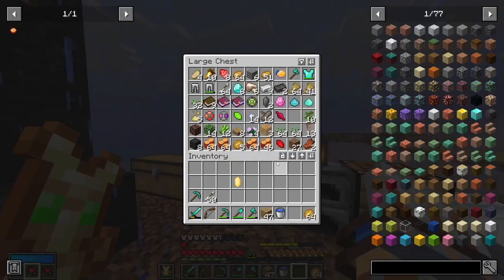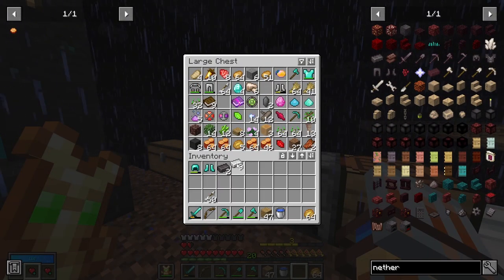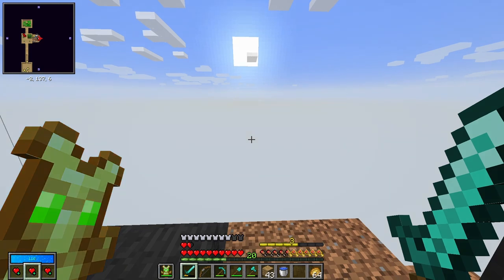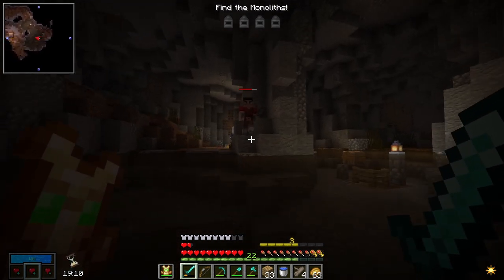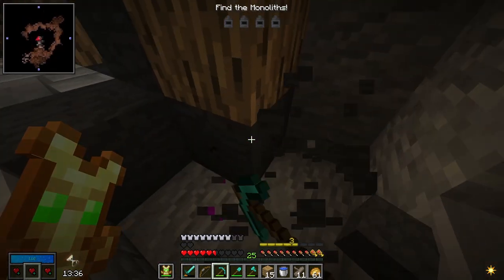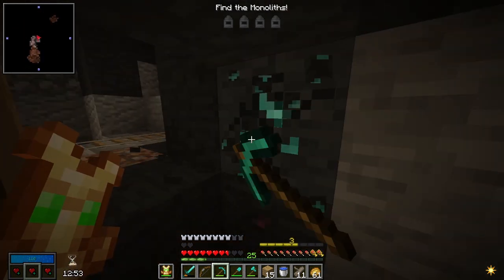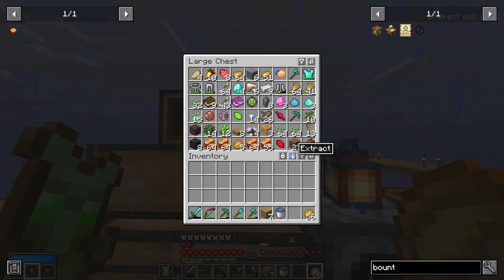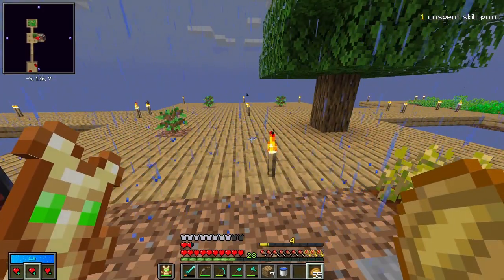First Real Vault! | Vault Hunters 1.18 | Skyvaults Ep 5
The Real Vaults!

Vault Hunters is a Minecraft Modpack designed around Vaults, a new dimension full of loot and dangers!